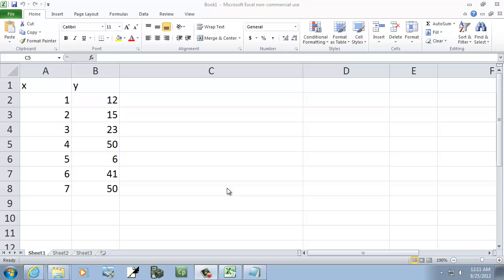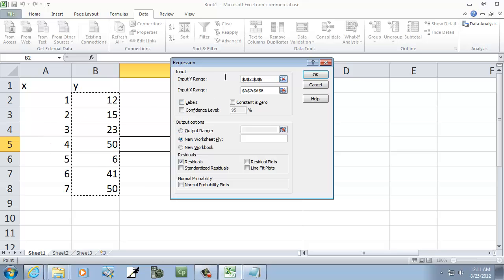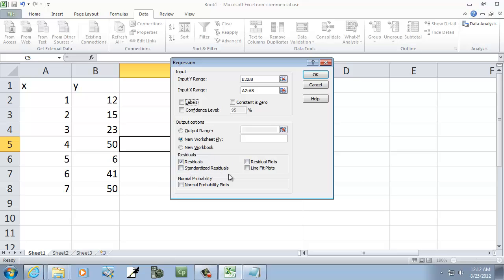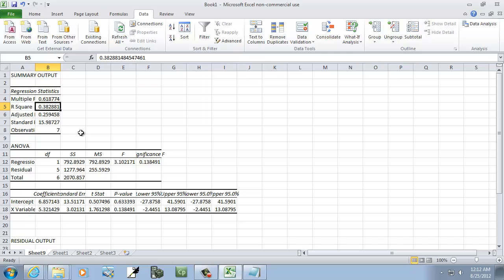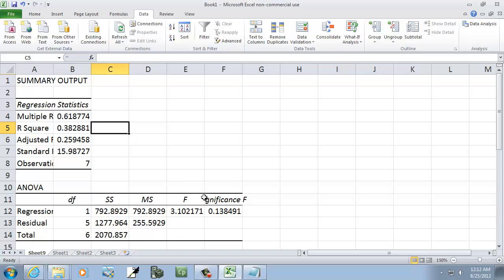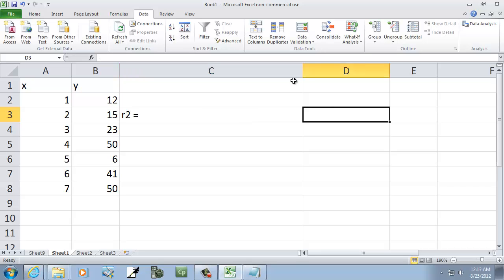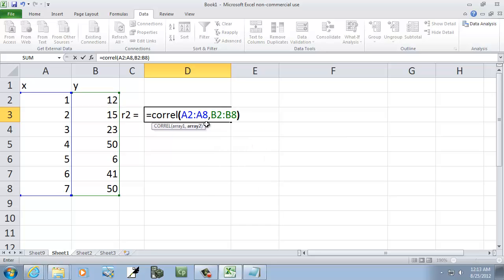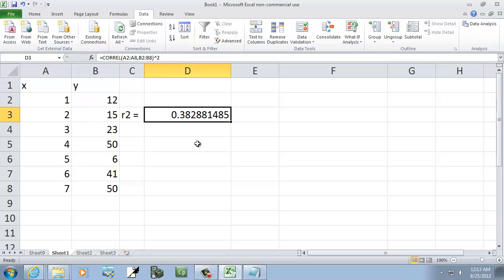Excel 2010: Coefficient of Determination